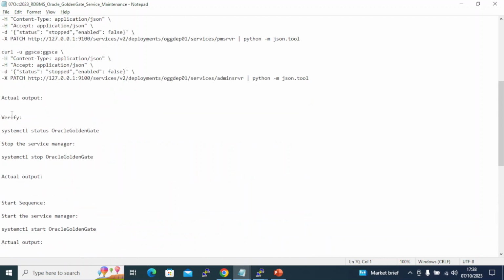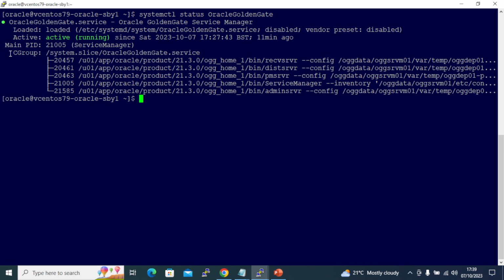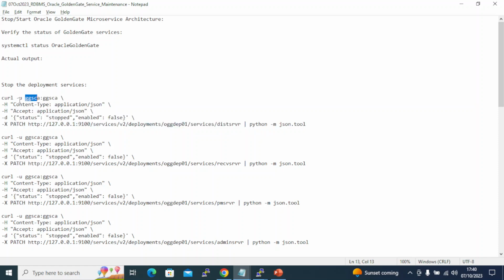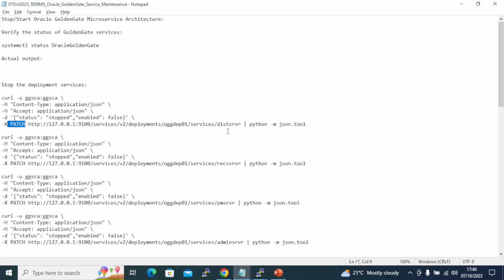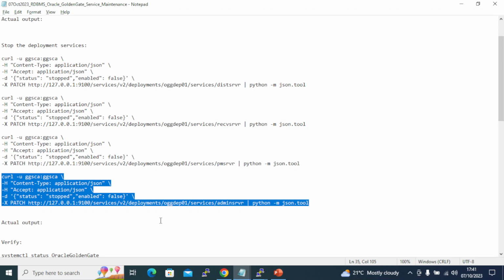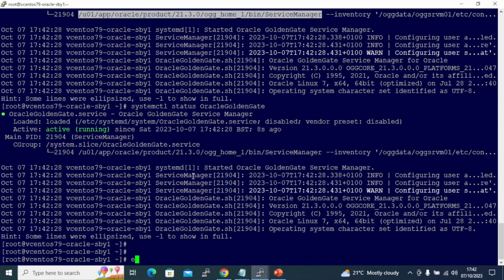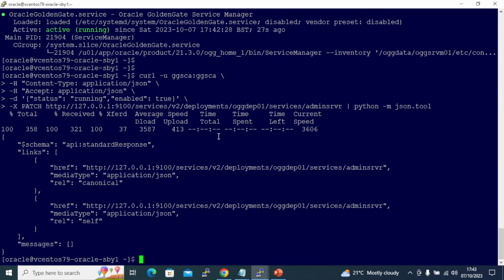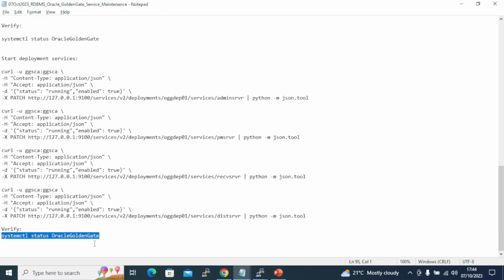How to stop and start oracle GoldenGate service using curl (rest api)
Dear Viewers,

This video provides you a walk through of the steps involved in stop and start of oracle GoldenGate service using curl (rest api).

Blog: Will be updated soon.

Thanks